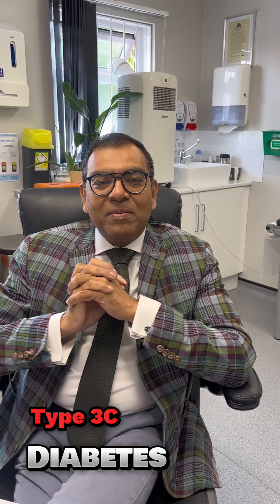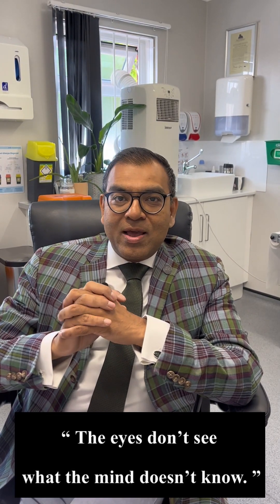Type 3C Diabetes